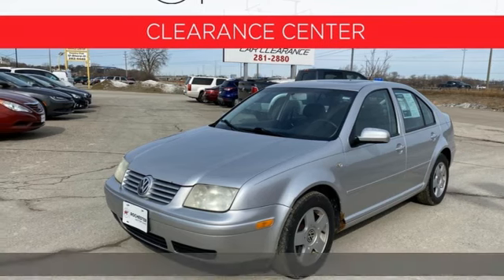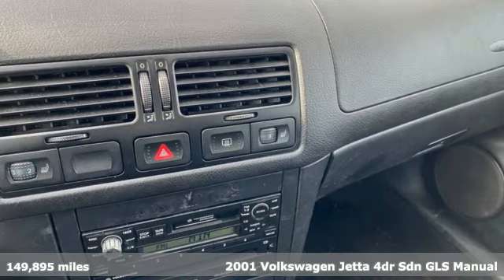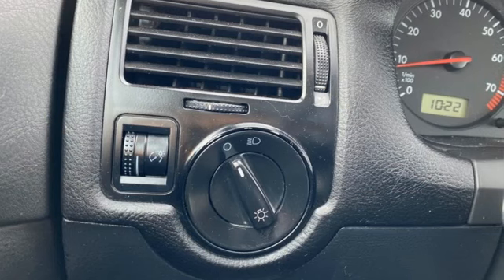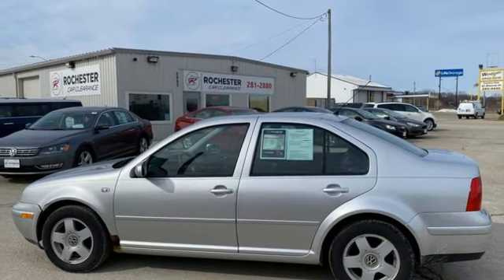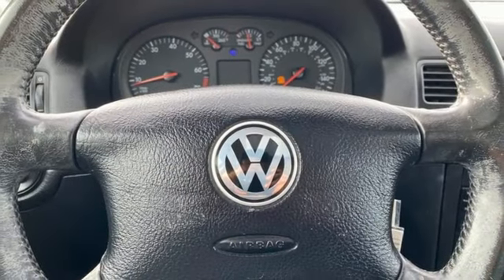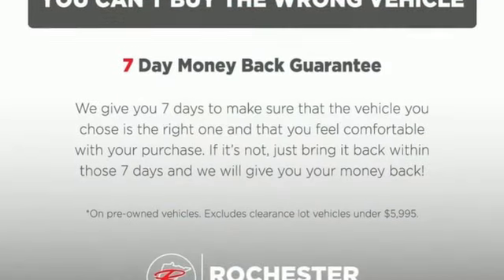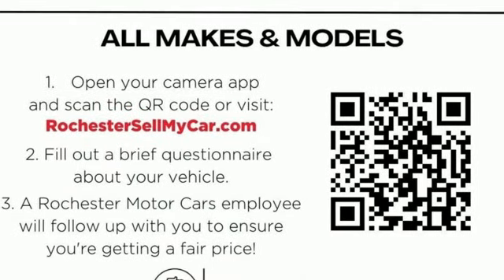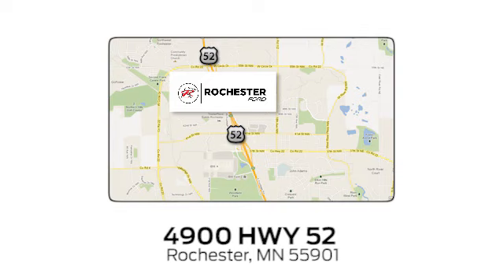Used 2001 Volkswagen Jetta Rochester MN Winona, MN DTA1347 - SOLD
Year: 2001
Make: Volkswagen
Model: Jetta
Trim: GLS
Engine: 2.0L I4 SMPI SOHC
Transmission: 4-Speed Automatic
Color: Silver
Interior: Black
Mileage: 149895
Stock #: DTA1347
VIN: 3VWSS29M21M050026
Recent Arrival! 2001 Silver Volkswagen Jetta GLS This Volkswagen Jetta has many features and is well equipped including.brbrClean CARFAX. 22/29 City/Highway MPGbrbrThank you for taking the time to look at this beautiful 2001 Volkswagen Jetta. We look forward to earning your business!

Address:
4900 Highway 52 North